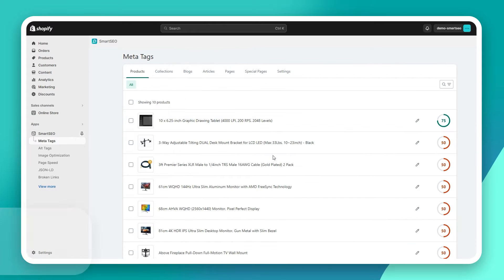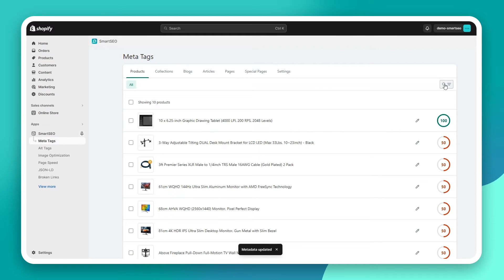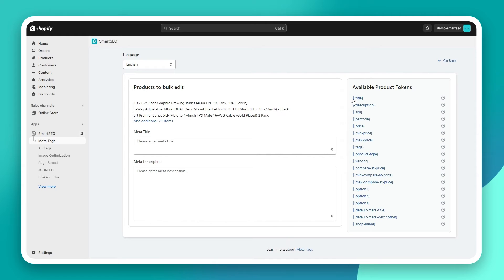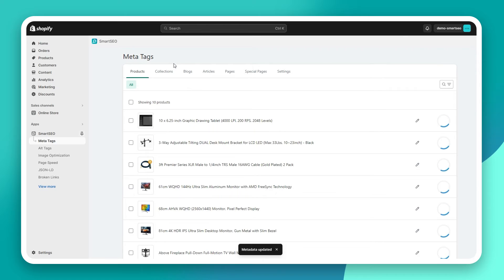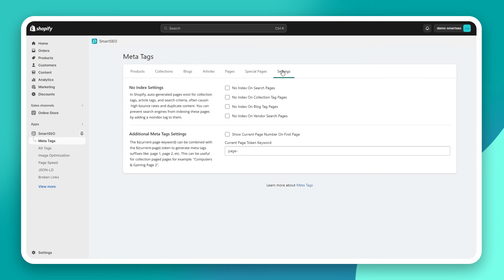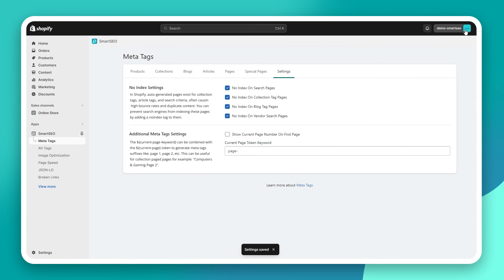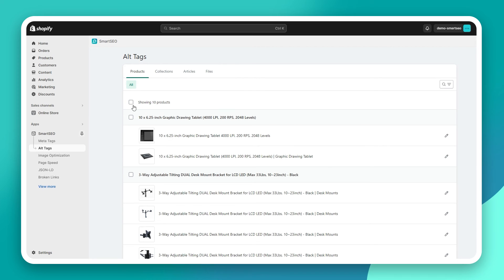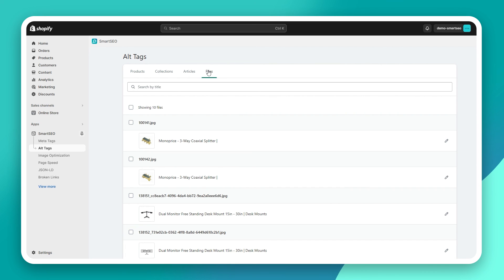How to Optimize Meta Tags & Alt Tags with Smart SEO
This video shows how you can optimize the meta tags and alt tags in your Shopify store using Smart SEO.